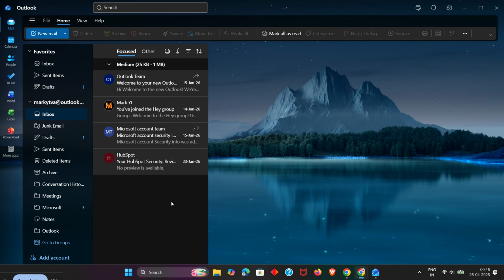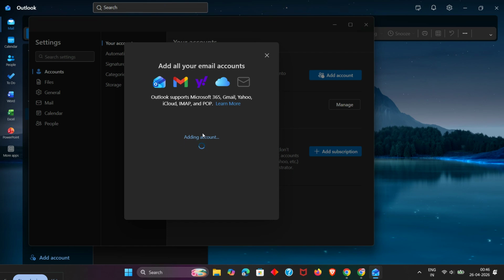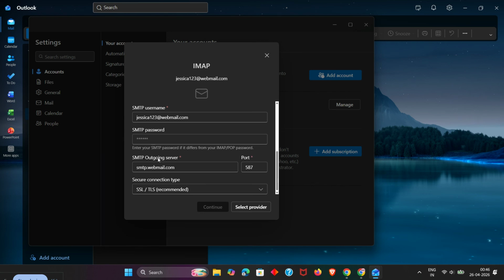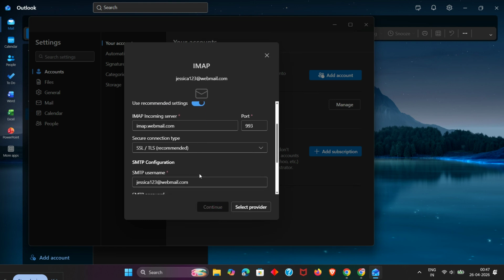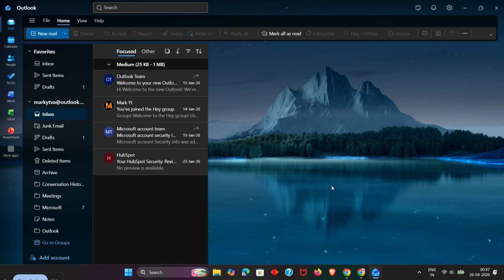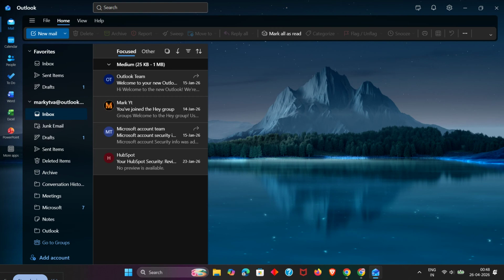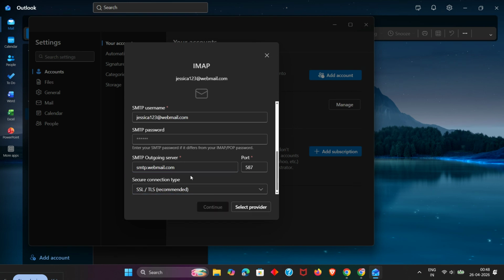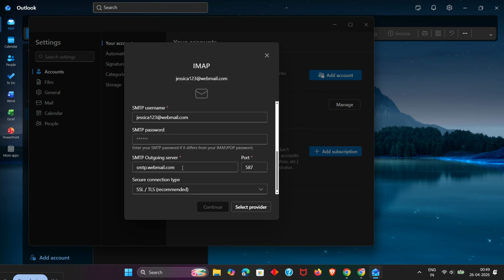How To Fix Outlook Error 0X800ccc78 [Easy SMTP Troubleshooting Guide]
Learn how to fix Outlook error 0x800ccc78 by correcting SMTP authentication and outgoing server settings.
This quick guide also covers port 587, email volume limits, and other common causes so you can send email again.

🕚Timestamps:
0:00 Introduction
0:22 What Error 0x800ccc78 Means
0:44 Enable SMTP Authentication
1:24 Change Outgoing Port To 587
1:55 Reduce Daily Email Volume
2:17 Check Antivirus And Password Settings
2:47 Recap And Final Fixes

✍️What You'll Learn In This Video:
• How To Fix Outlook Error 0x800ccc78
• How To Enable SMTP Authentication In Outlook
• How To Change Outlook Outgoing Port To 587
• How To Reduce Daily Email Volume In Outlook
• How To Check Outlook Password And Security Settings
• How To Troubleshoot Outlook Sending Errors

💡Pro Tips:
• Always match your SMTP settings to your email provider’s recommended configuration.
• If port 587 does not work, confirm whether your provider requires TLS or STARTTLS.
• After changing account settings, send a test email before making more changes.
• If you use antivirus mail scanning, test whether it is blocking outgoing mail.
• If two-factor authentication is enabled, you may need an app password.